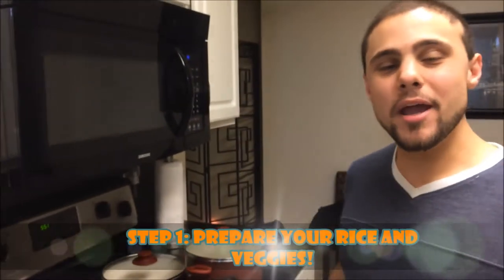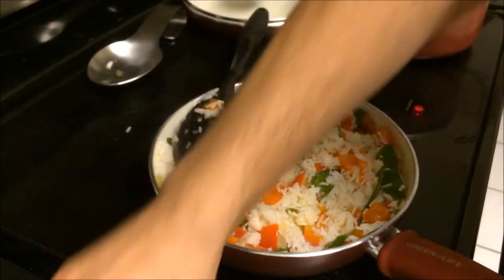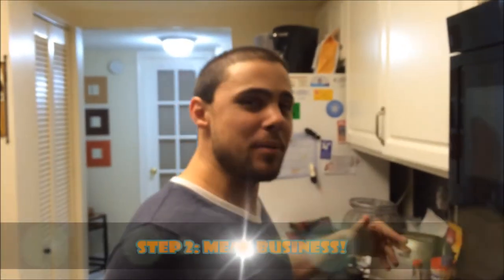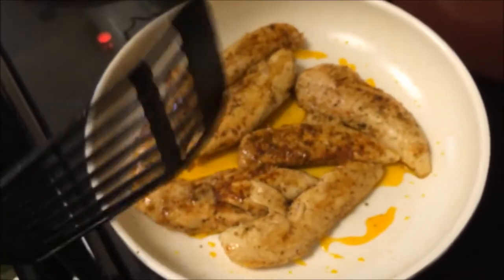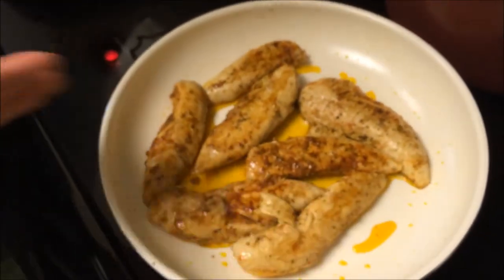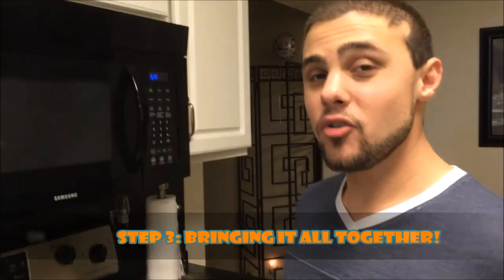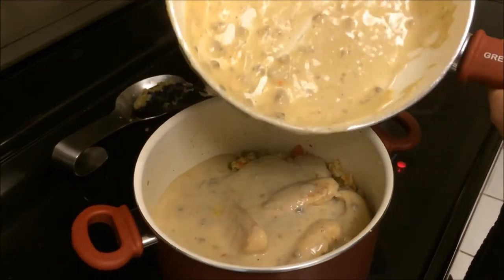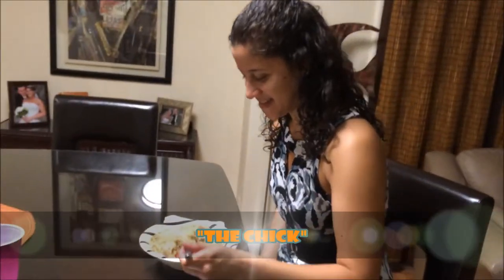The Dude in the Kitchen: White Jambalaya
White Jambalaya is a fun and delicious dish! Okay so it's not really Cajun or Jambalaya ...but it is very good! Let's jump right in:

Ingredients:
- 1 Onion
- 1 Package of Snow Peas
- 1 Red Bell Pepper
- White Rice
- Chicken
- Steak
- Seasonings like black pepper, steak seasonings, all purpose, paprika
- 1 Large Can of Cream of Mushroom Soup

Step 1: Prepare your Rice and Veggies!

Okay. To start us off you need to make about two cups of rice and then cut and cook all of your veggies. Once your rice is cooked, you want to fry it. I actually fry it with some soy sauce and teriyaki just like if I was making fried rice. I also season the rice and veggies with a lot of black pepper and all purpose.

Step 2: Meat Business!
Once you've got your rice and veggies situated, it is time to get down to meat business. This dish uses both Steak and Chicken. Let's start with the Steak. Cut it up into chunks. What we do is we actually boil the steak in Steak Seasonings and water until it is very tender.

For the chicken, I kept it into whole cutlets. I season it with a lot of pepper, paprika and all purpose and then cook it very well. Once it is cooked thoroughly, pour the cream of mushroom all over it. Might need to add some water. Cook that for a while until the mushroom soup is creamy and hot.

Step 3: Bringing it all together!

Here is where it comes all together! Drain the boiling steak and add it to the rice and veggies. Mix that up and then pour the chicken and mushroom soup all over and mix well. Cook for another moment or two and then that's it! You're done! It won't be exceptionally pretty, but man will it taste great!

Catch us on Facebook, Tumblr or Instagram at thedudeinthekitchen !!